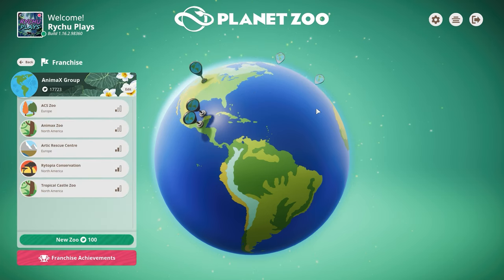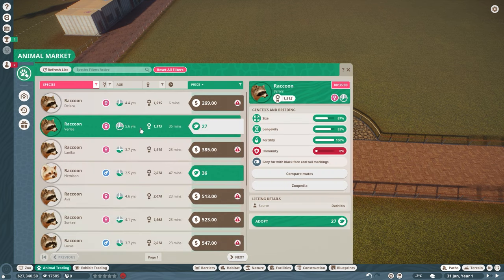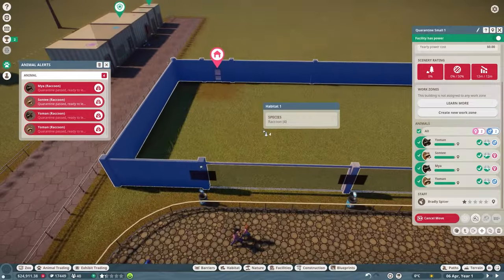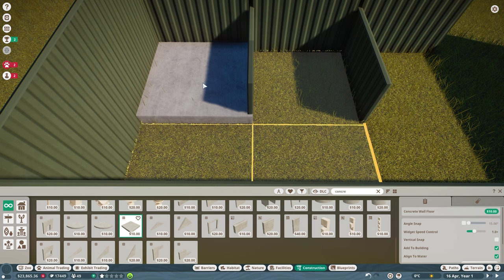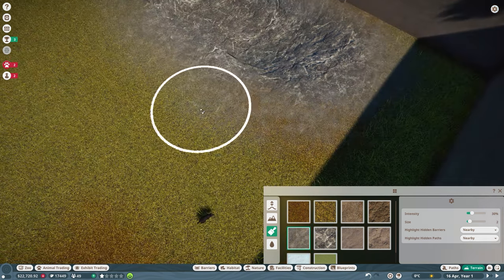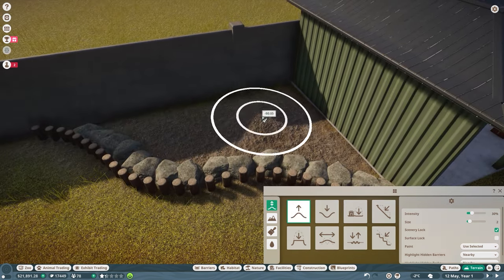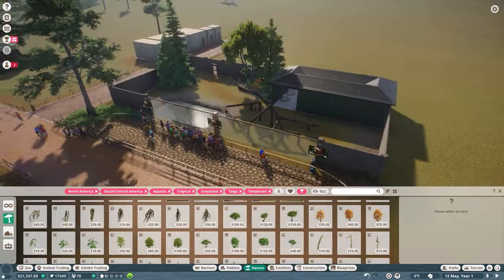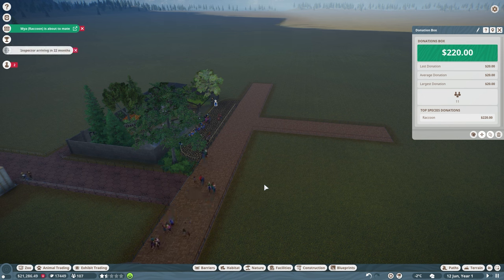I’m Starting a Franchise Zoo in Planet Zoo!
Welcome to the Arctic Mini Zoo, a brand new mini series and sort of Planet Zoo beginners guide / Franchise start guide . I will be doing a slightly different style of recording for this series and hopefully expand this onto my existing series.

In this series I will be recording as I play rather than a a future voice over, this way I can do more in depth explanations and tutorials, the first Animal we put into the Mini Zoo is the Raccoon! also console friendly tutorial for those playing Planet Zoo Console Edition 🎮

Save £'s on Planet Zoo DLCs & other games such as Jurassic World Evolution 2:

DLC's Installed:
Eurasia Animal Pack
Oceania Pack
Arid Animal Pack
Tropical Pack
Grasslands Animal Pack
Twilight Pack
Conservation Pack
Wetlands Animal Pack
Europe Pack
North America Animal Pack
Africa Pack
Southeast Asia Animal Pack
Aquatic Pack
Australia Pack
South America Pack
Deluxe Upgrade Pack

Check out some of my favourite creators: SimplySavannah, DeLadysigner, ZSHPlays, Sparrow838, Leaf, Haribo, Cesar Creates & FewCandy - For Creative Planet Zoo content! 🫶